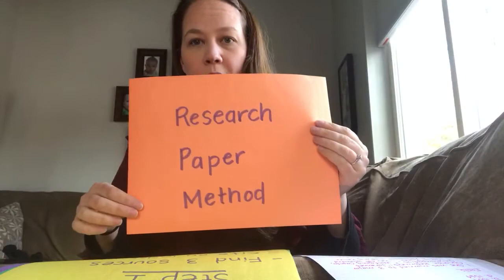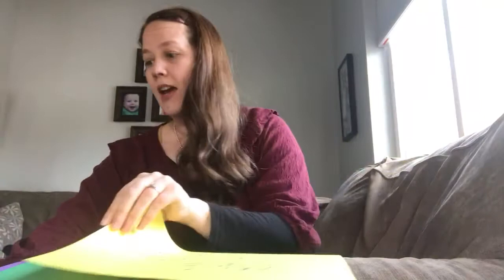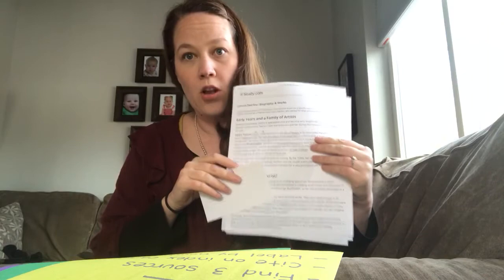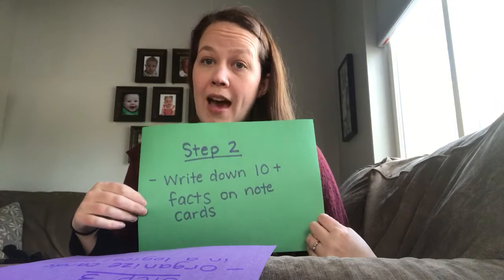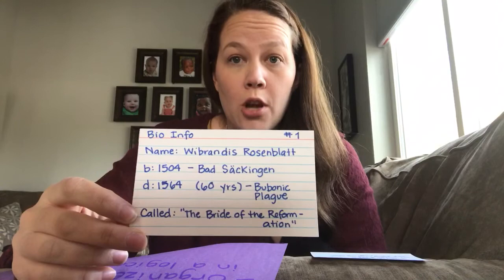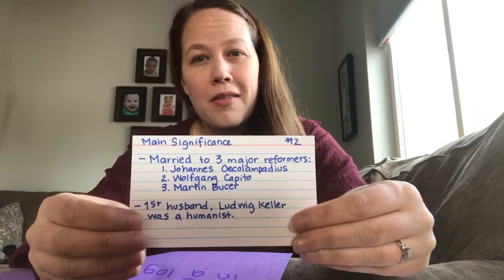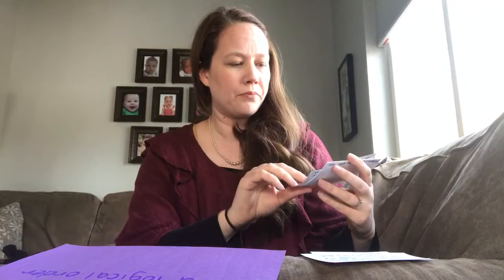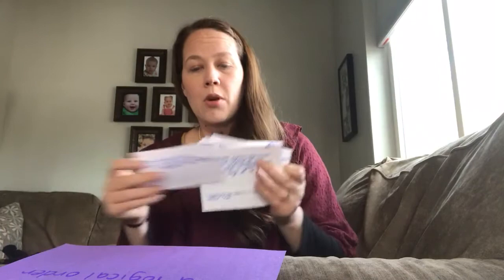Index Card Research Method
Research Project Index Card Method - Venture Co-op 19/20